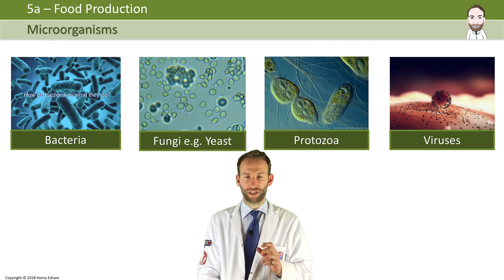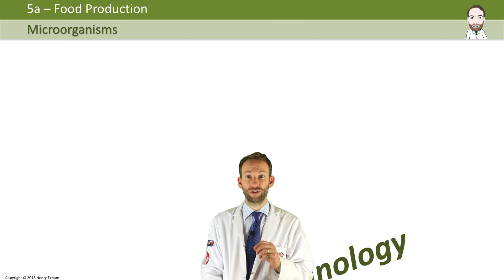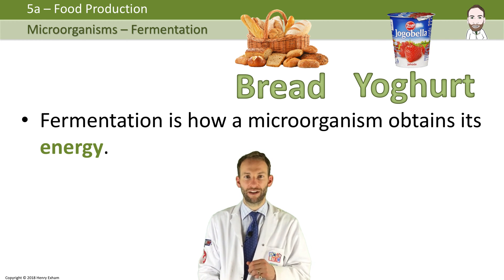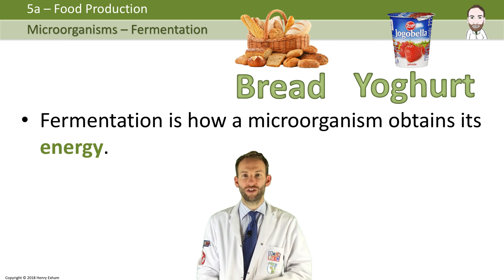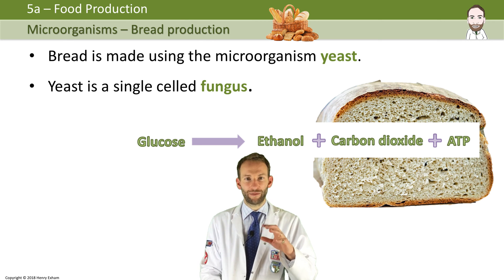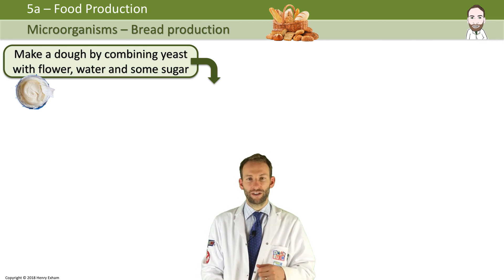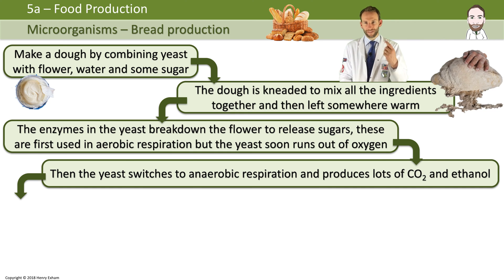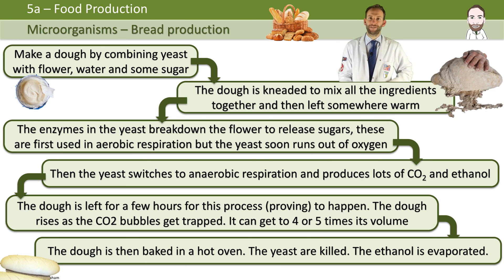Food Production - Biotechnology - Bread - GCSE Biology (9-1)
5.5 Understand the role of yeast in the production of food including bread